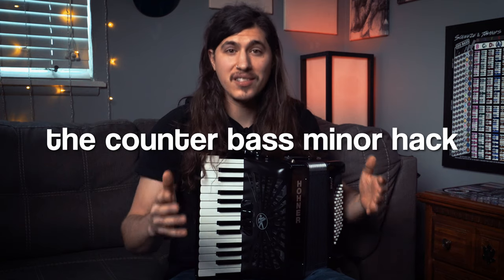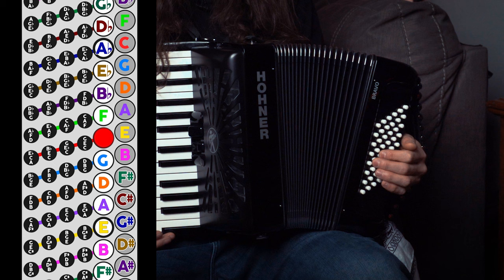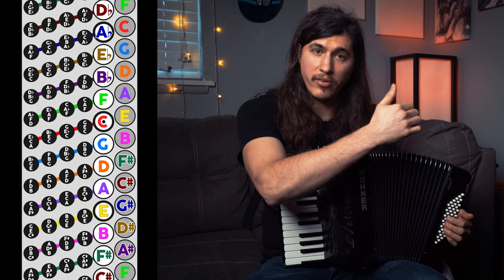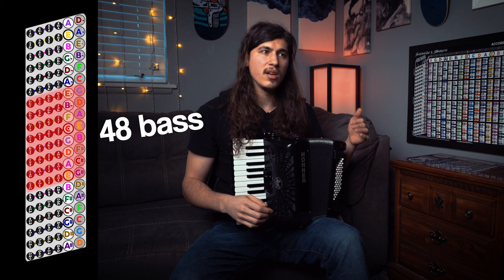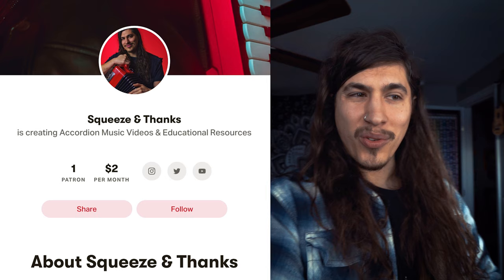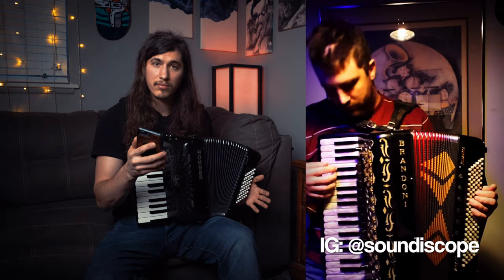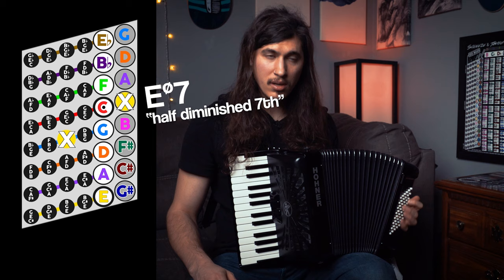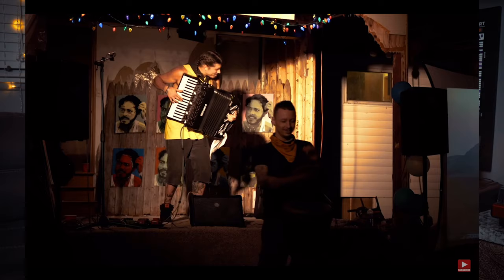The Counter Bass Minor Hack - Beginners Accordion Lesson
Using the Counter Bass Minor Hack, you can access minor chords on your accordion without having to make giant leaps. This beginners accordion lesson illustrates this secret accordion hack that allows you to keep your chords in a smaller pocket, giving you more control over the accordion bass buttons.

Counter Bass Minor Hack - Beginners Accordion Lesson

Will you be using the Counter Bass Minor Hack in your playing? Leave a comment bellow and let me know if this beginners accordion lesson was helpful!

CHAPTERS
Intro - 0:00
Free Accordion Chord Chart - 0:53
Fundamental Bass Rows - 1:37
Counter Bass Minor Hack - 2:39
Chord Family Pocket - 6:19
Extending Small Accordions - 8:21
12 Bass Minor Hack - 9:53
Shout Out - 11:30
The Boompta Goompta - 12:08
Stradella Extensions - 13:40
Half & Full Diminished Hack - 14:49
Mystery of the Diminished Chord - 17:08
Conclusions - 19:00